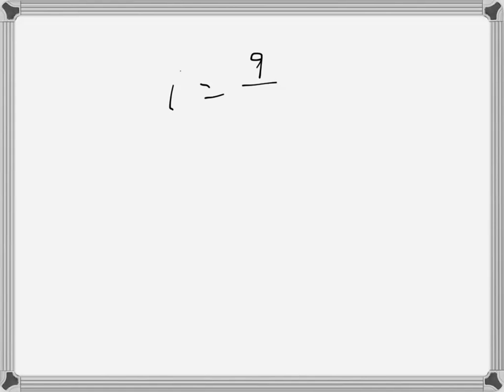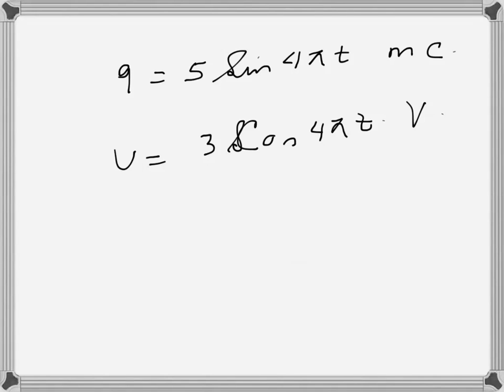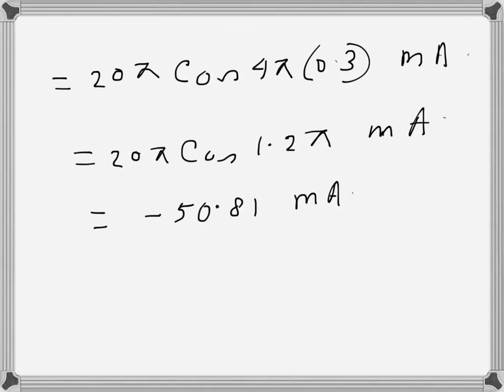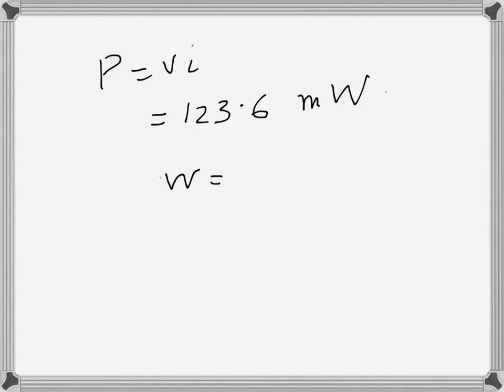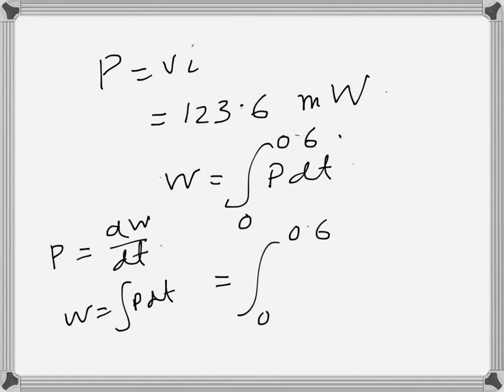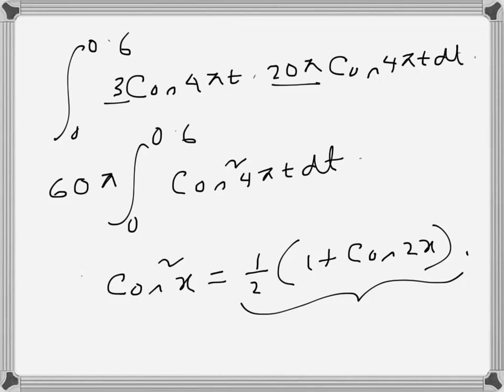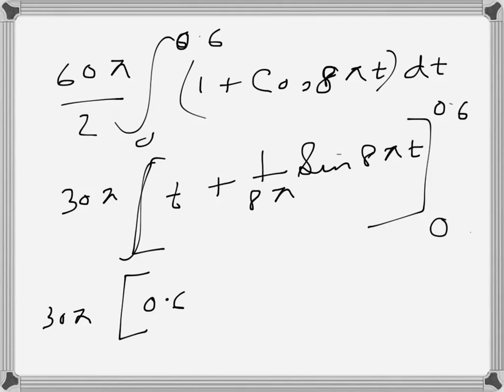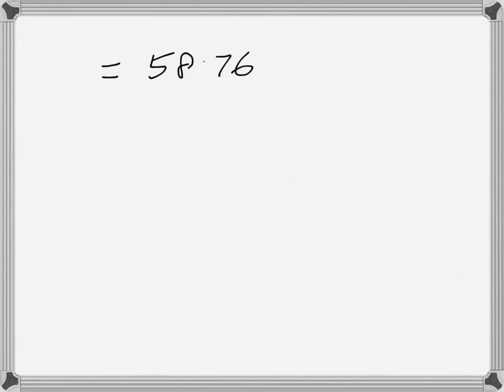Electrical Engg: Charge/Current/ Power (Problem example)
The charge entering the positive terminal of an element is
q=5*Sin 4*pi*t mC
and the voltage across the element is
v=3*Cos 4*pi*t V
i) Find the power delivered to the element at t=0.3 s
ii)Calculate the energy delivered to the element between t=0 and t=0.6 S.